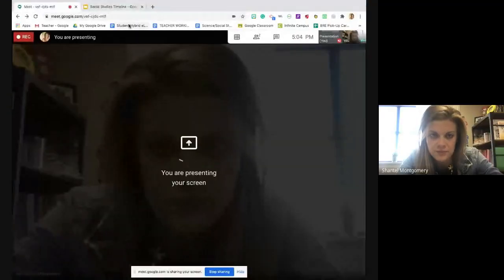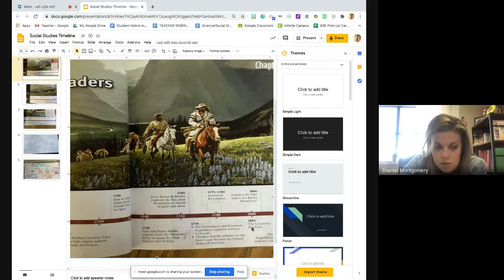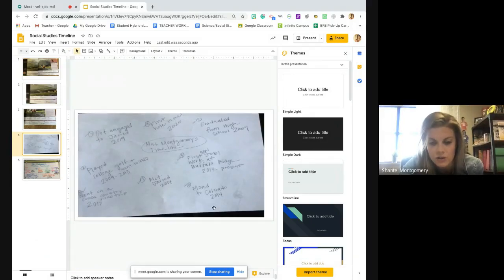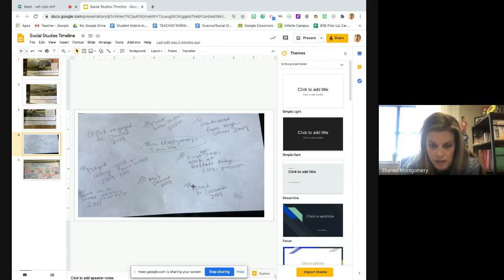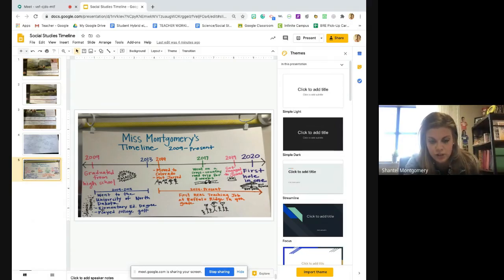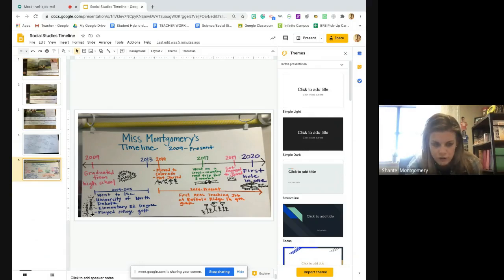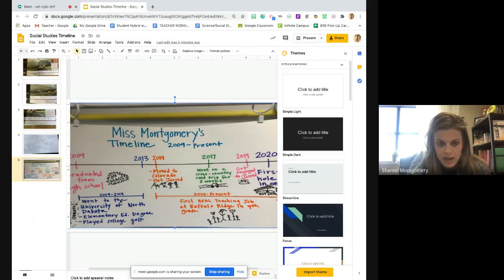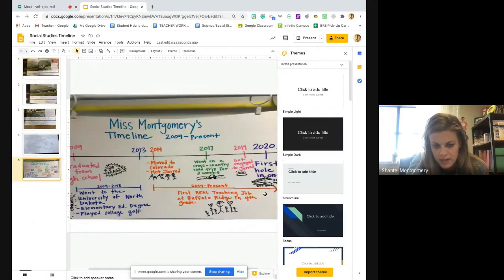Social Studies Timeline